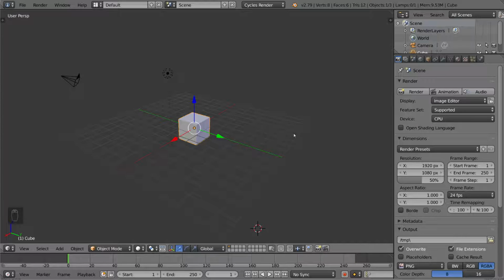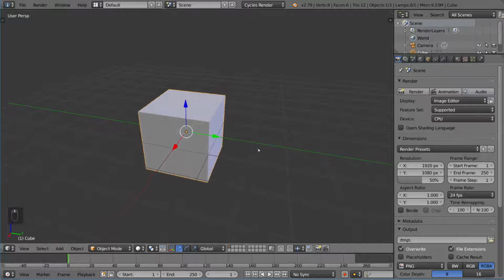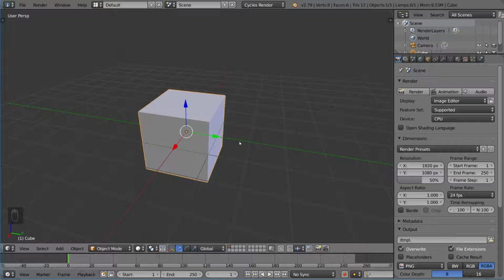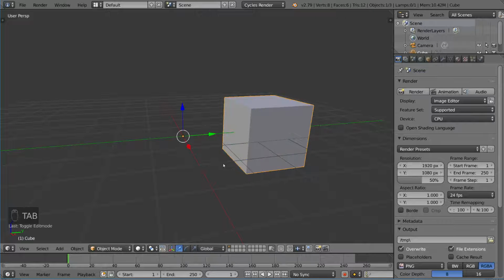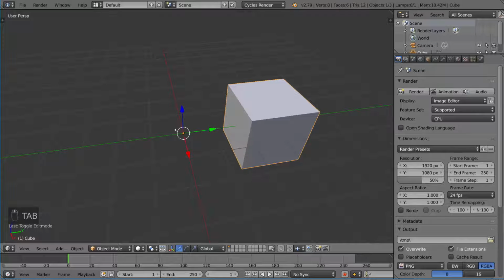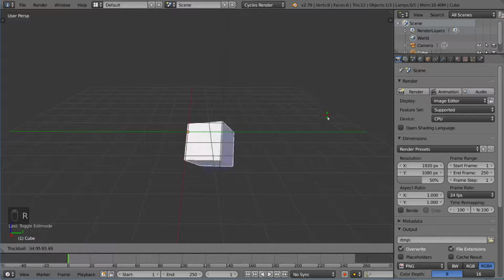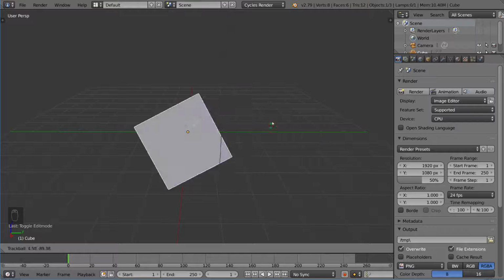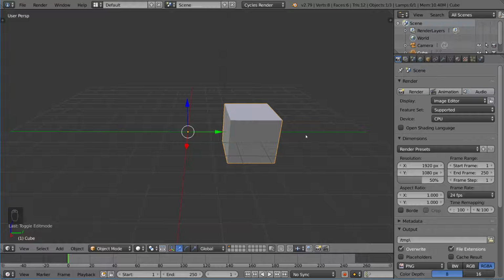Blender Basics -Part 26 | Introduction to Rigging